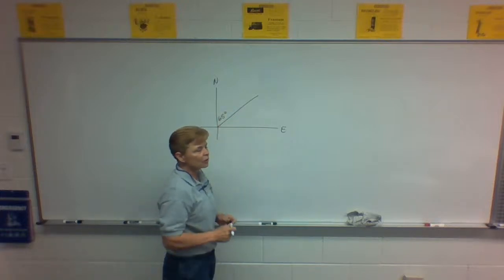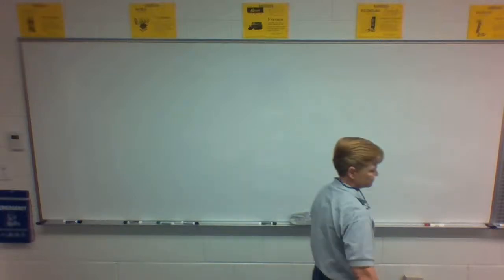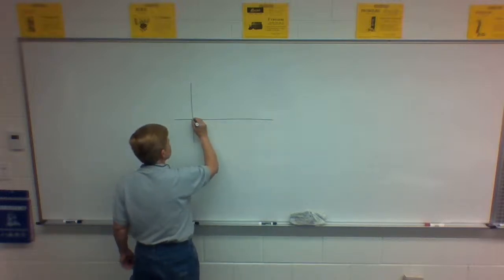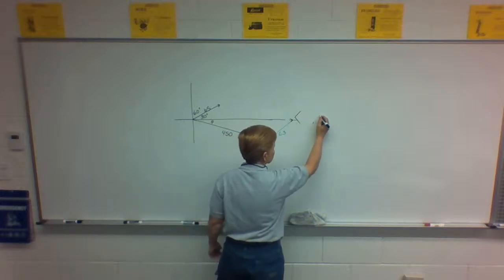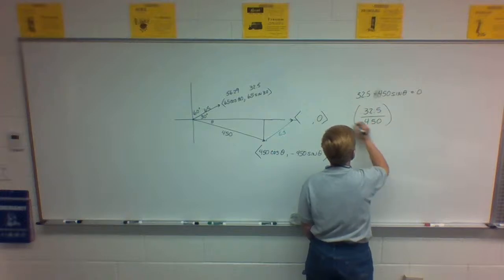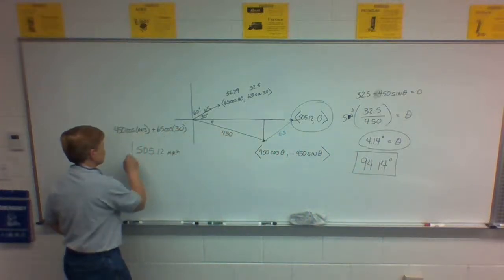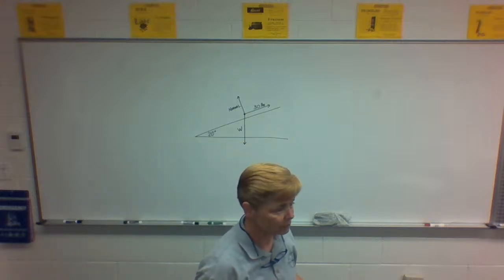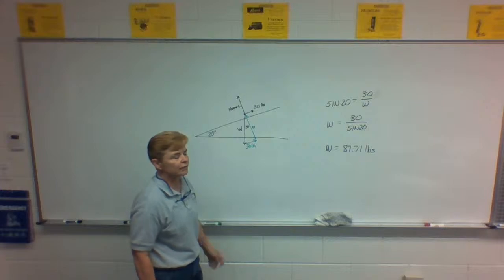Trig 6.1B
Vectors in the Plane (Part 2)